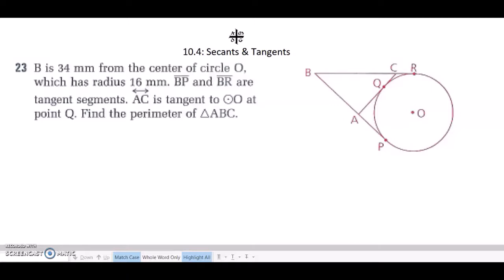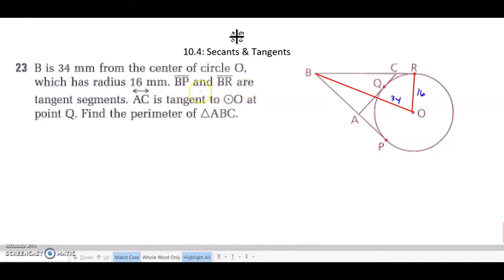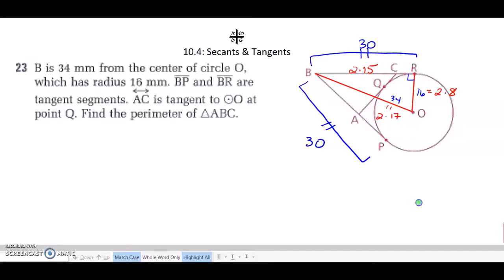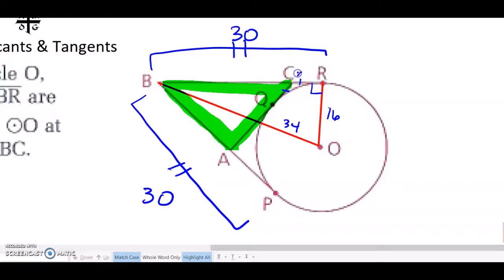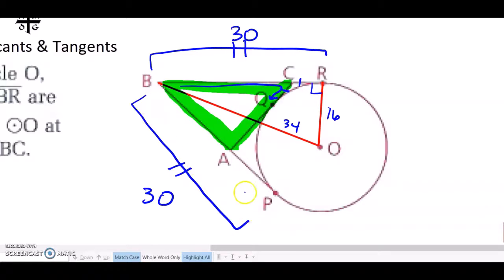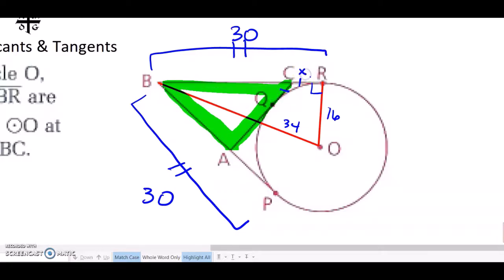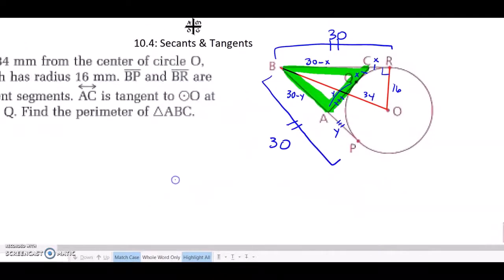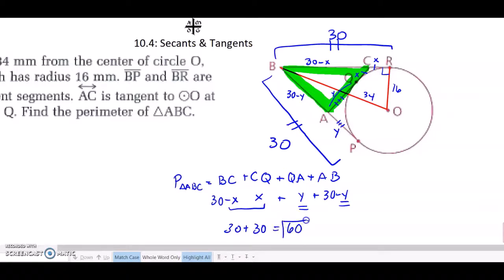10 4 problem 23